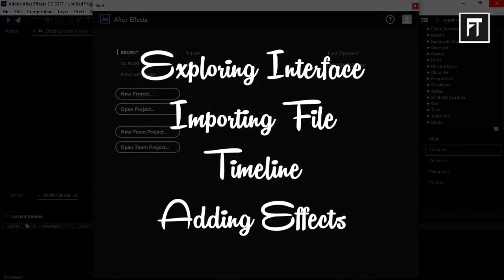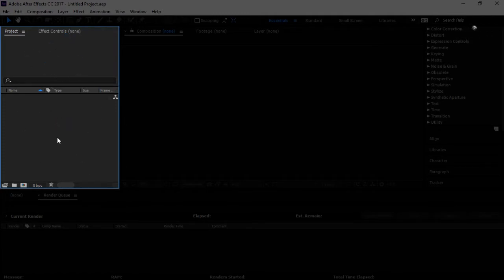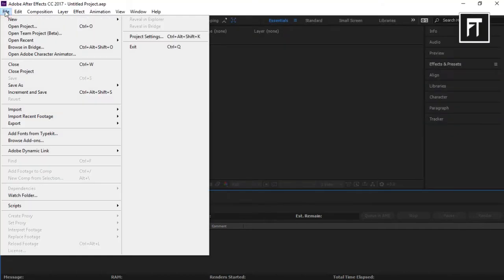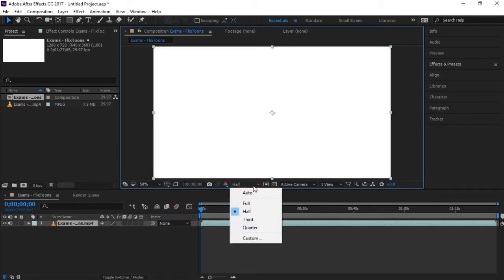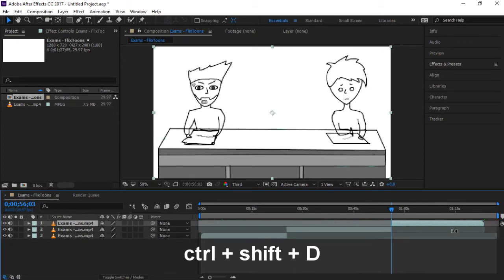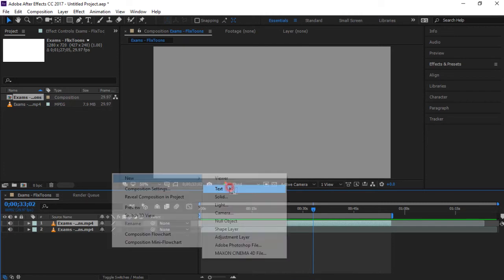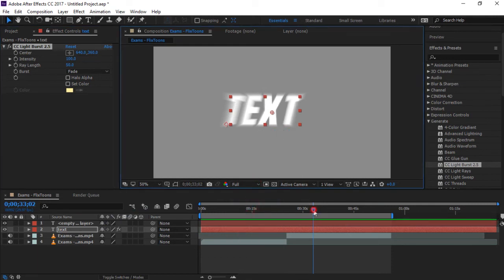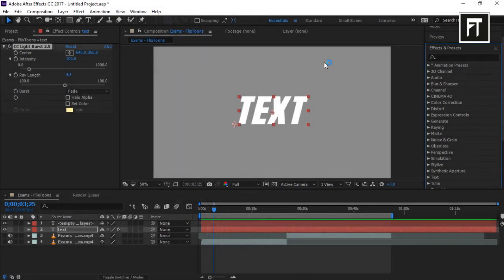Learn After Effects - Adobe After Effects Tutorial - Introduction To Getting Started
This is the Quick Introduction to Adobe After Effects - This is Adobe After Effect Series, in this entire course you will learn from basic to Pro Level, Each tutorial will be short and covering each topic individually so that you can learn adobe after effects easily,

Going to Cover in This Tutorial:
1.Exploring Interface
2.Importing File
3.Timeline
4.Adding Effects